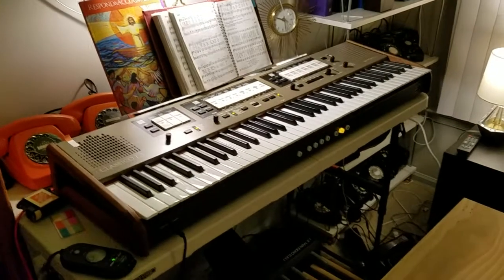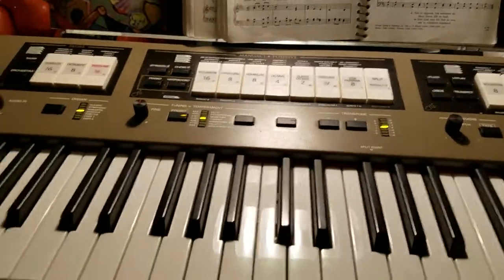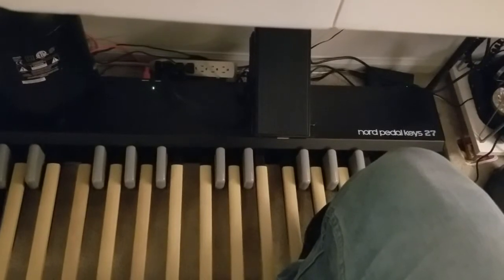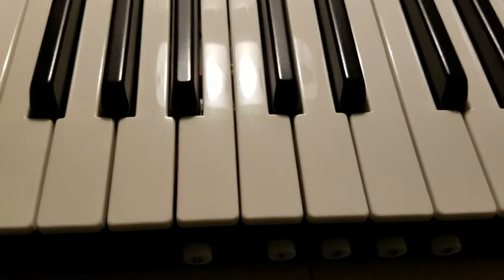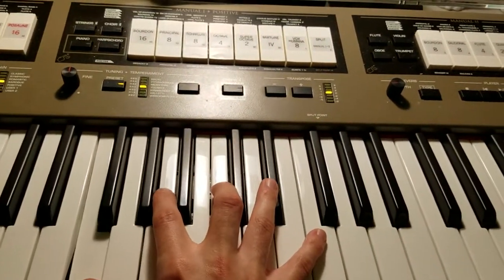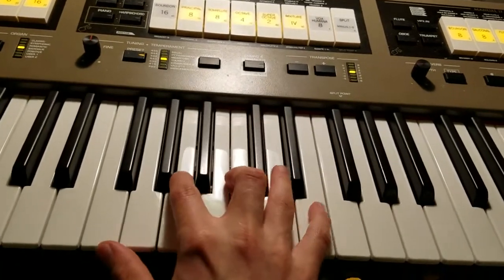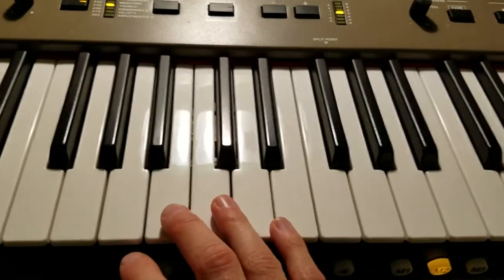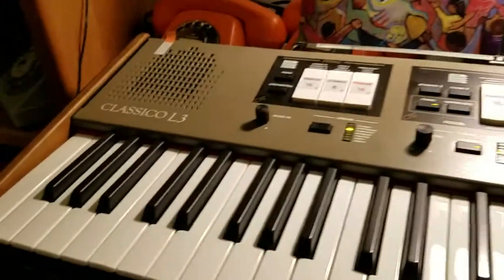Tour of my Dexibell Classico L3